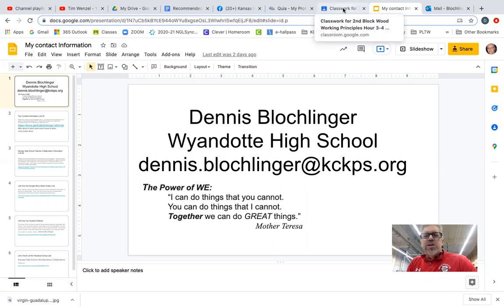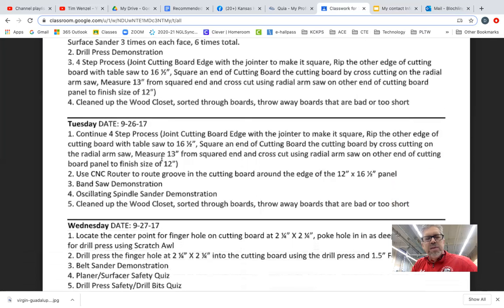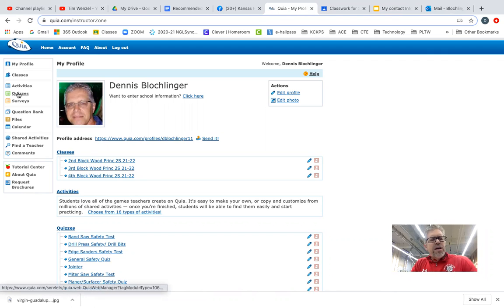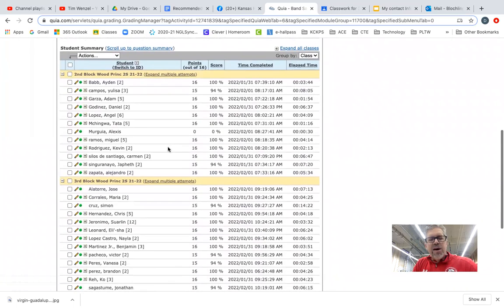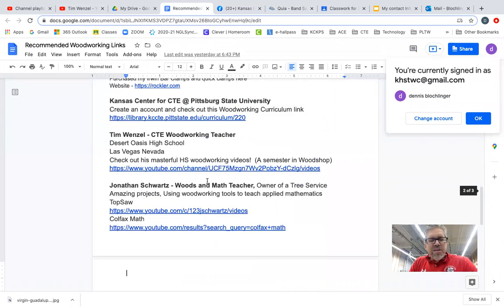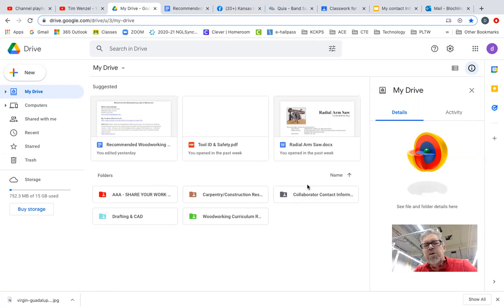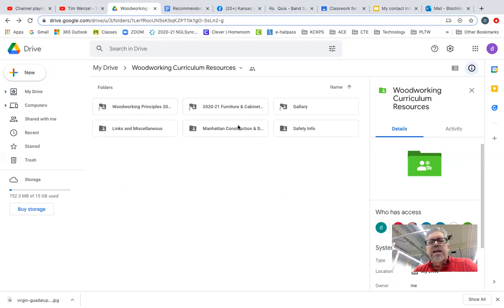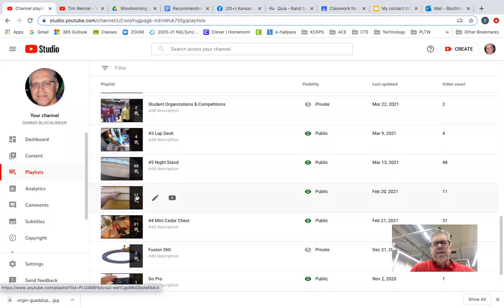2022 Kansas State CTE Conference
These videos are intended to be shared with other CTE instructors who are interested in collaborating, and sharing curriculum content.  I believe is we share what we are doing and how we are doing it, we can make each other better in our profession.